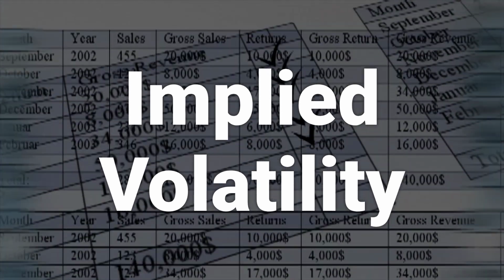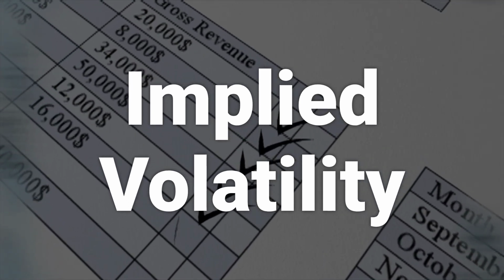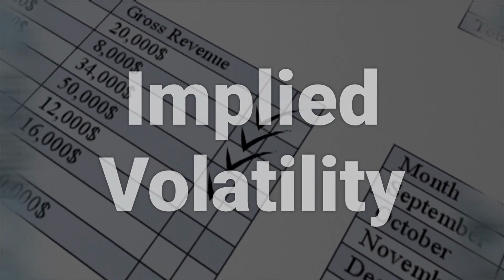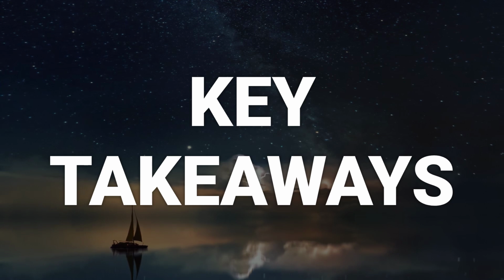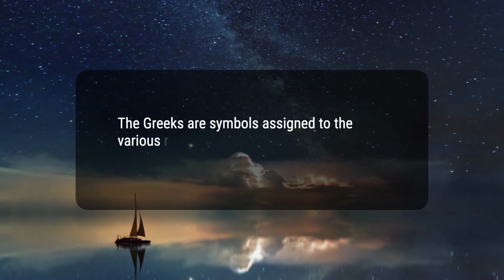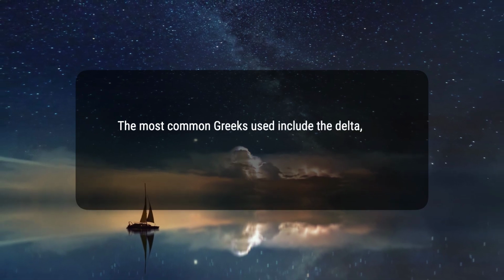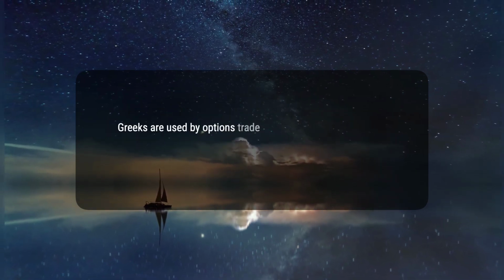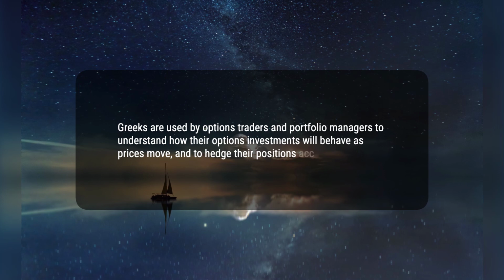What Are Greeks in Finance and How Are They Used?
Today, we will talk about 'What Are Greeks in Finance and How Are They Used?'. When trading options, it's important to understand the concept of 'the Greeks.' These are variables that represent the various risks associated with options trading. Each Greek is represented by a letter from the Greek alphabet and helps traders assess the risk associated with an options position. The Greeks encompass several variables, including delta, theta, gamma, vega, and rho. Each Greek provides valuable information about how an option moves or the risks associated with it.
b1e9